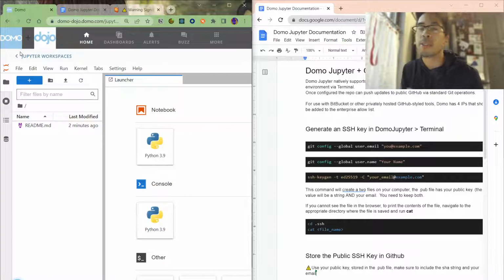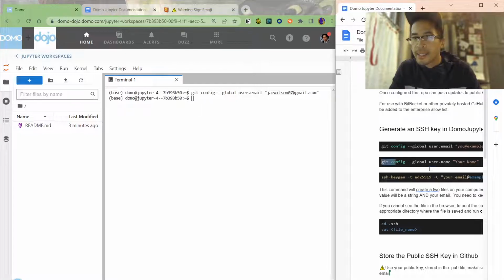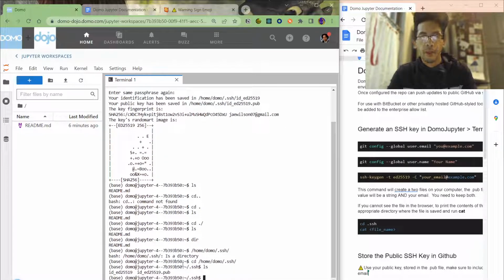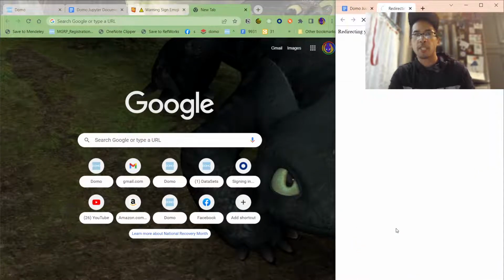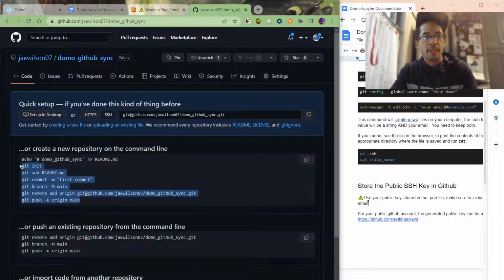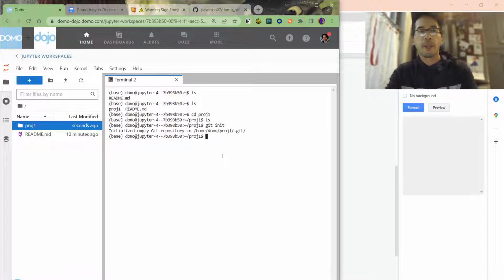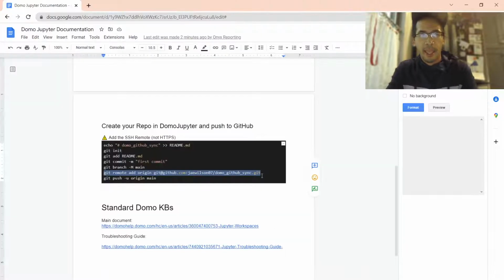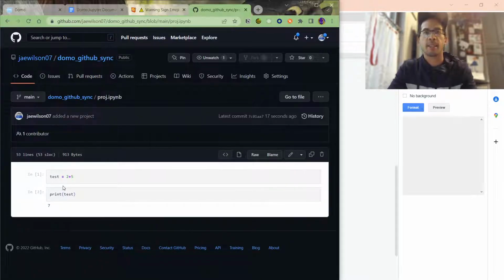Sync Domo Jupyter with GitHub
Domo Jupyter does support GitHub integration.  Here's how to do it!

(Hint: we're just using standard Terminal and GitHub commands, it's been under our noses the entire time!  There's no secret sauce).